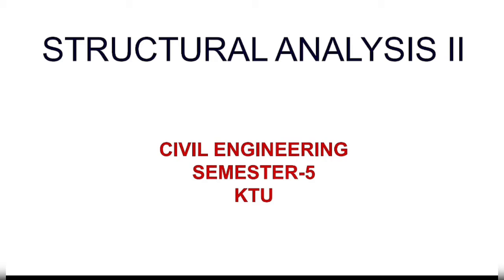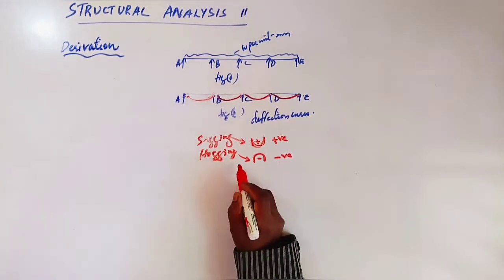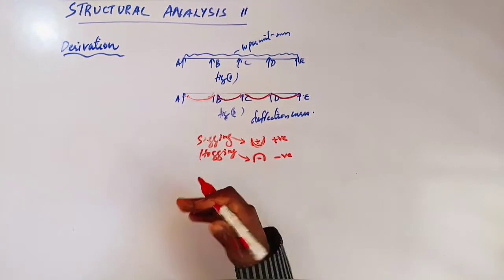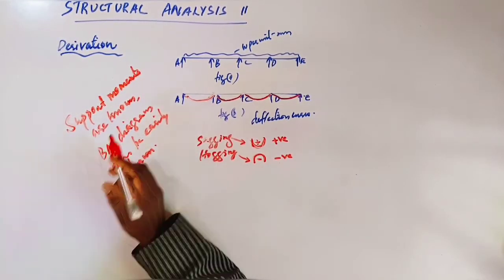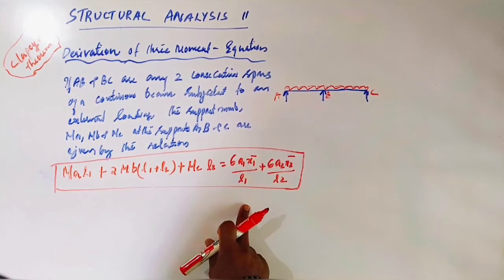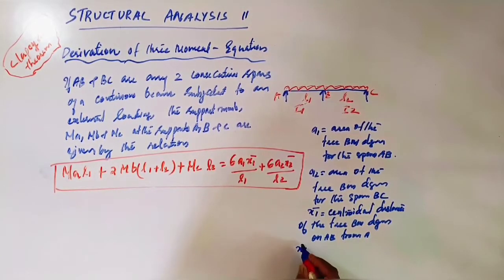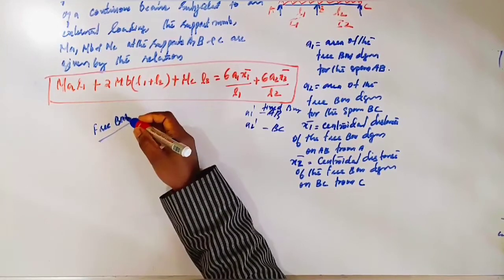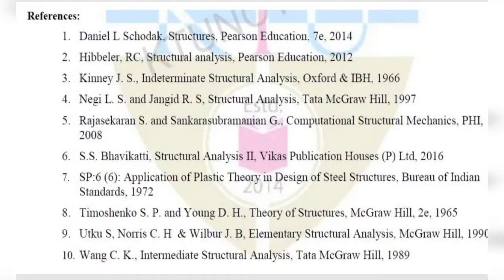STRUCTURAL ANALYSIS II-Derivation of CLAPEYRON'S THEOREM [ThreeMomentEquation]-Module-1(LEC02-Part1)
BTECH
S5 civil
Structural Analysis ll